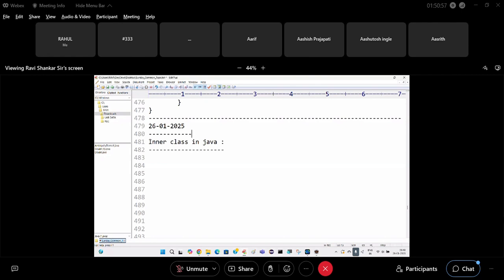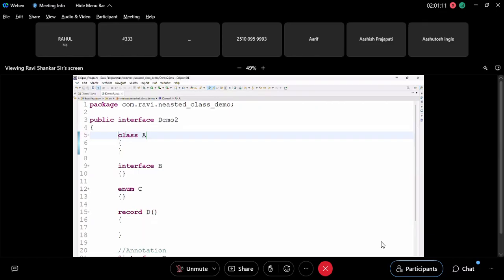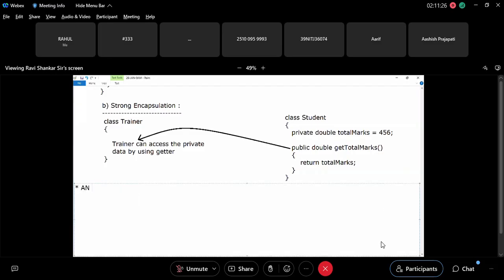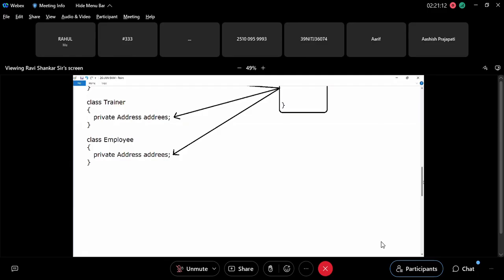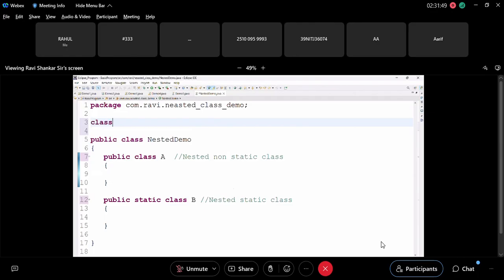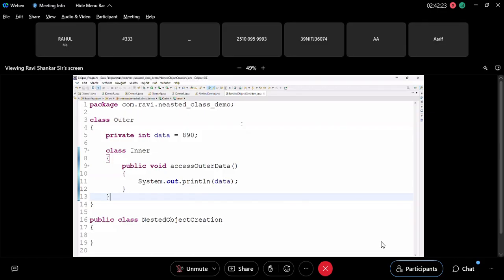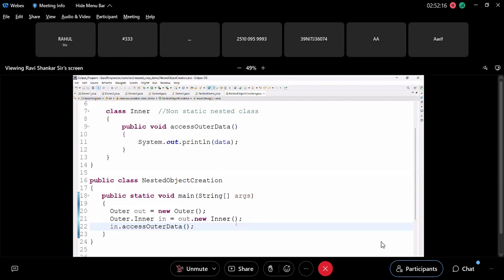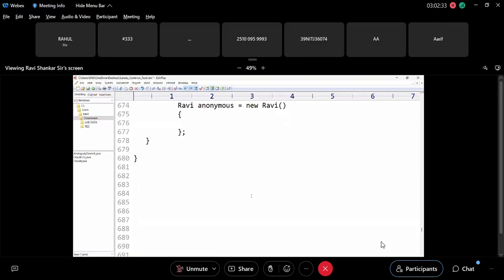AnonyMouseInnner Class 2025 01 26